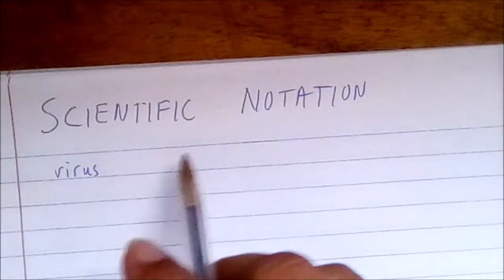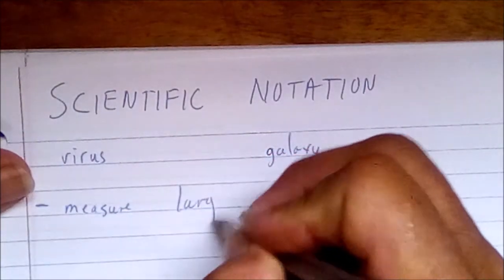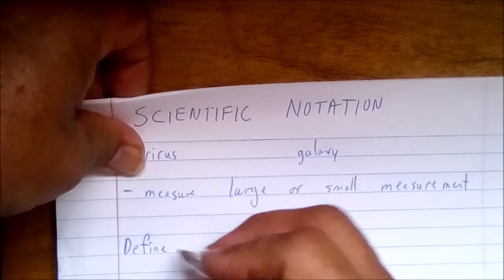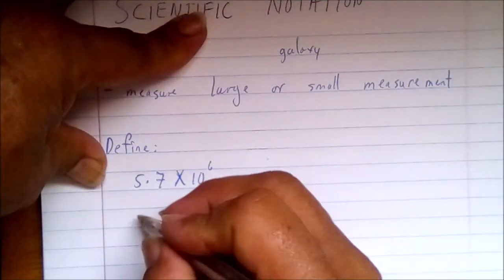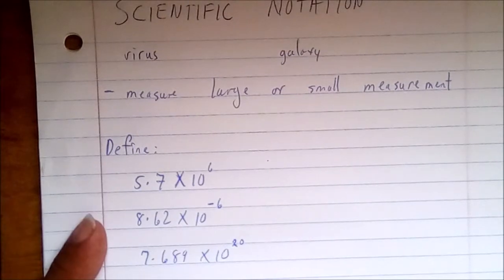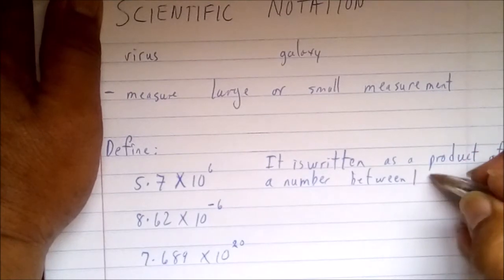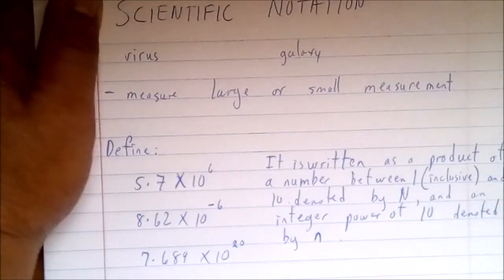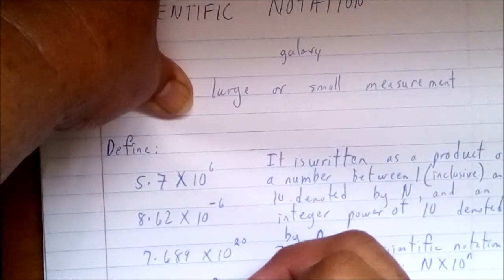VIDEO SCIENTIFIC NOTATION INTRODUCTION